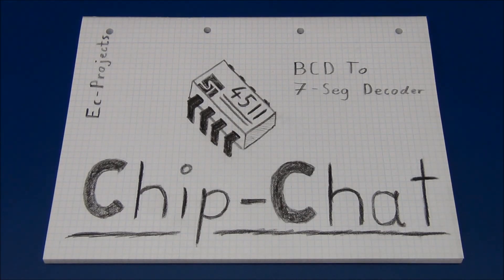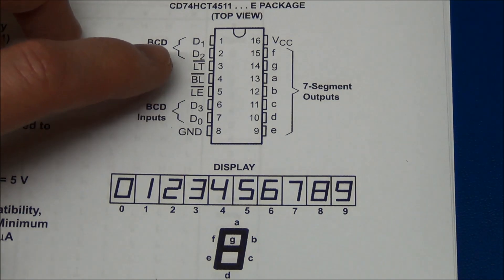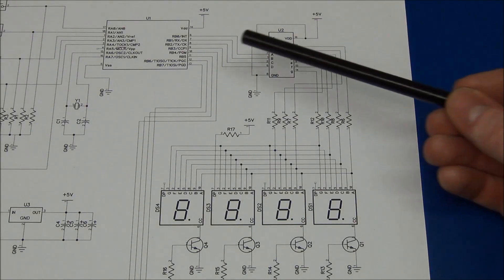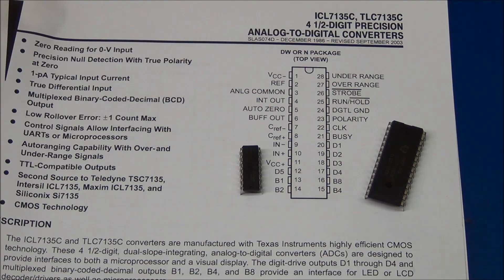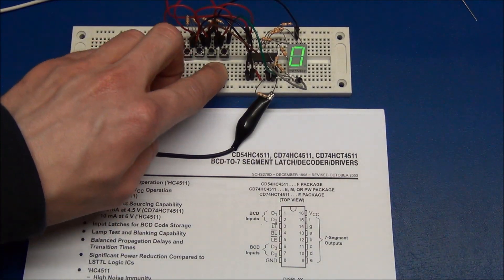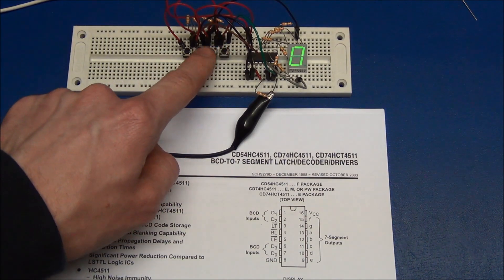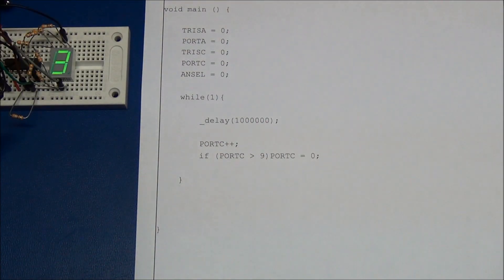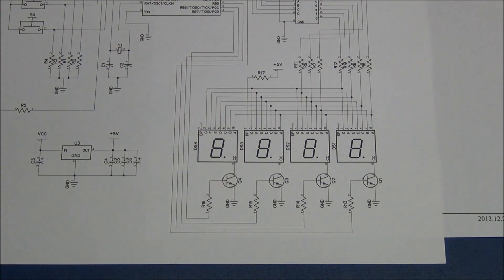Chip-Chat #2 - CMOS 4511 BCD to 7-Seg Decoder - Ec-Projects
In my 2nd Chip-Chat video I talk about the 4511 BCD to 7-Segment decoder chip. I show how it works, on the breadboard, and I make an example of how to use it with a microcontroller !